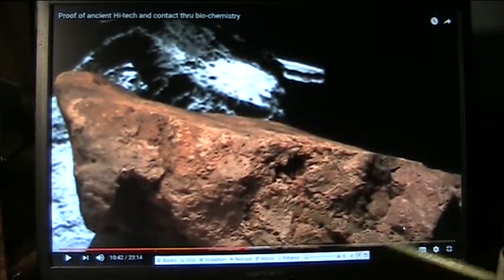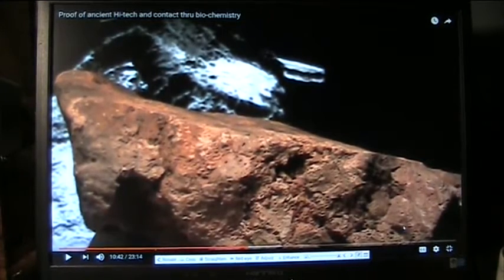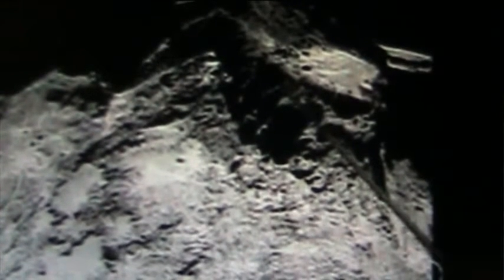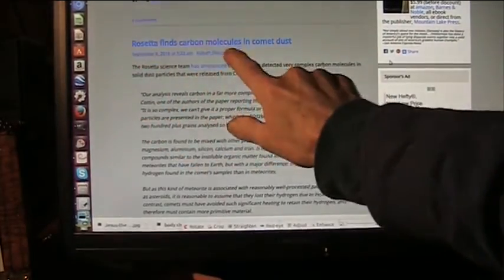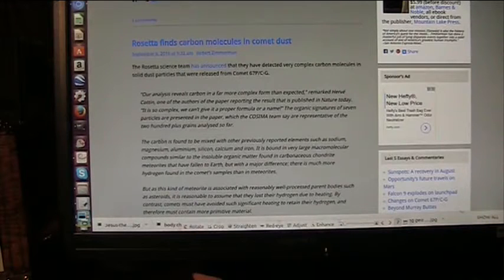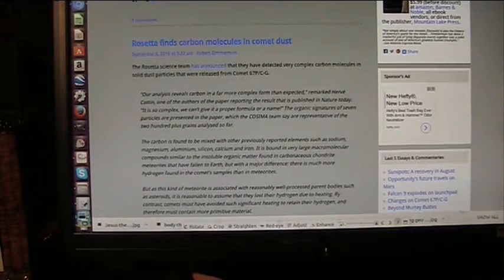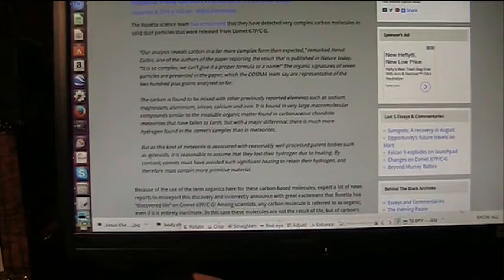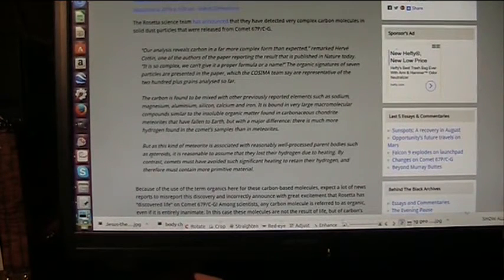Comet 67P confirmed organic by Nasa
It is MEAT cooking in space. 6 organic compounds were identified, divided into six classes of organic molecules (alcohols, carbonyls, amines, nitriles, amides and isocyanates). Of these, four organic compounds were detected for the first time on a comet (methyl isocyanate, acetone, propionaldehyde and acetamide).